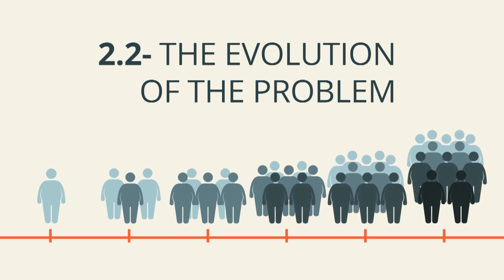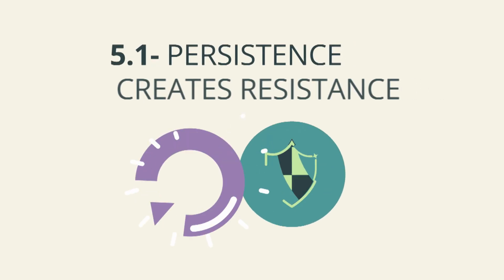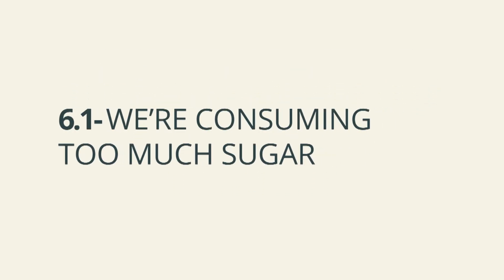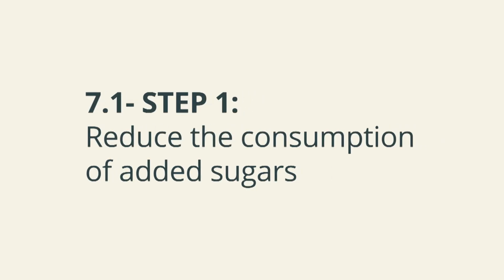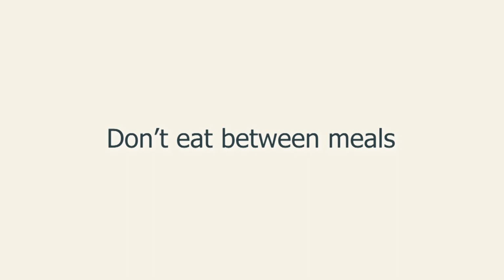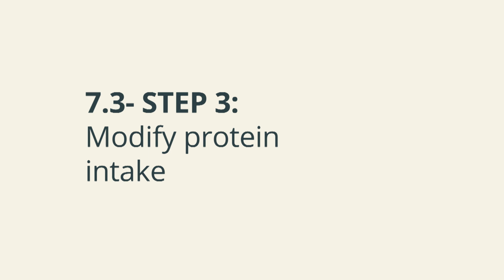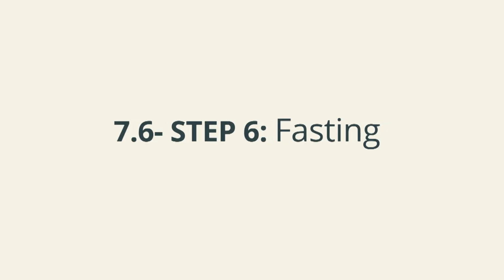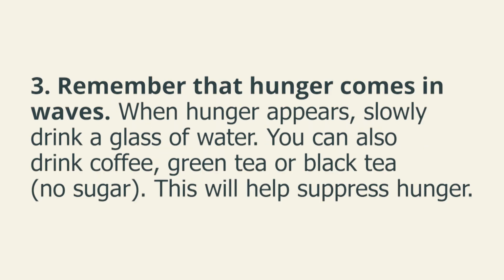The Obesity Code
Understanding the true cause of obesity is the first step towards dealing with this problem. In this video, Seiiti from natugood will help you to understand why diets that focus on reduced calorie consumption don’t give us the results that we desire. He’ll also help you to understand the true reason that excess weight gets stored, and how to fight it efficiently.

To think that excess weight and obesity are just a bi-product of a calorie imbalance is a mistake that we’ve been making for years. This seems obvious when we look and see that all of these low-calorie, low-fat diets don’t offer favourable, long-term solutions.

In order to control weight loss, the key is to understand that obesity is a hormonal problem, which is mainly controlled by insulin.

When the hormonal imbalance is offset and the natural process of storing energy is out of control, illnesses such as diabetes type 1 and 2, and of course obesity, start to develop.

To overcome the problems of excess weight and obesity, the solution doesn’t simply lie in sugar, fat, or calories. The solution is insulin. The results of a number of studies are consistent: high levels of insulin cause a hormonal imbalance that tells our body to store fat and gain weight.

To deal with the problem of excess weight at its cause, you should try to balance your hormones and your metabolism. The following tips will help you to manage your insulin levels and achieve a sustainable weight:

1. Reduce your consumption of refined sugars and grains
2. Maintain a moderate consumption of protein
3. Increase your consumption of natural fats
4. Start intermittent fasting

The solution isn’t to “eat less and move more”, but to regulate the one factor that causes problems in the long-term: insulin resistance.
This way, you can live a healthier lifestyle, lose weight, and protect yourself from illnesses that are associated with having excess weight.

to learn more about how these tips can help you to lose weight and control your insulin levels, take a look at this lesson